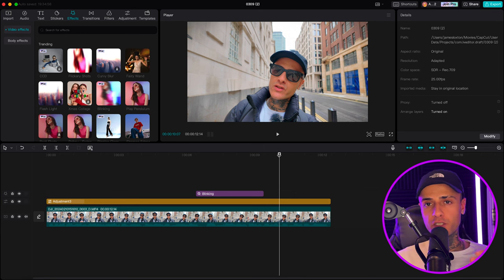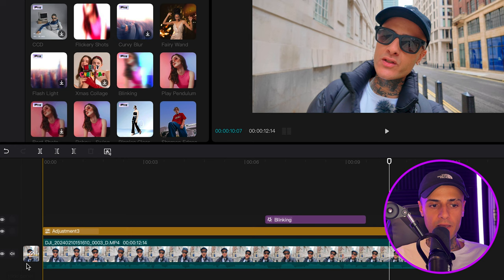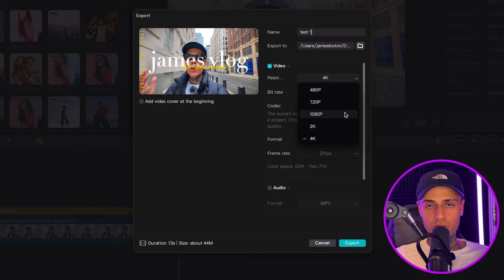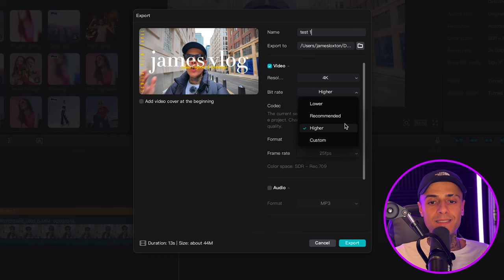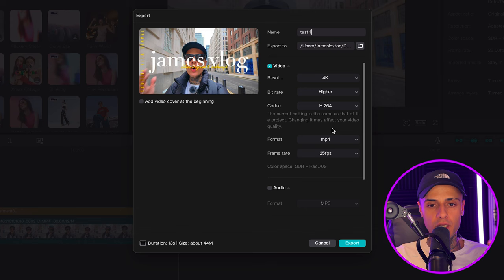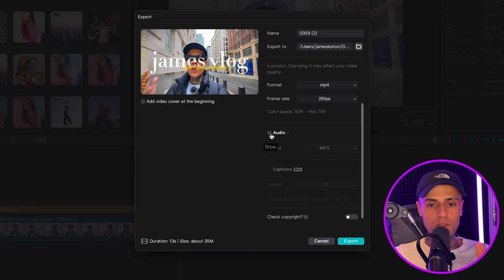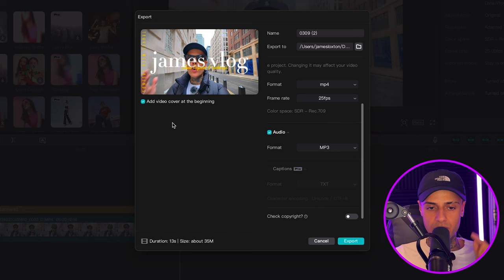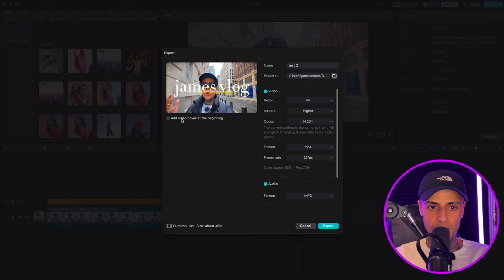CAPCUT BEST EXPORT SETTINGS FOR YOUTUBE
Theres no point in making a masterpiece of a video and exporting it wrong because its just gonna look s***! so lemme show you the best export settings from CapCut for YouTube!